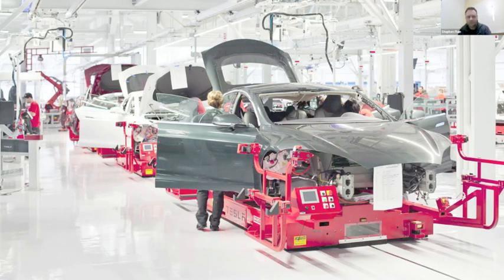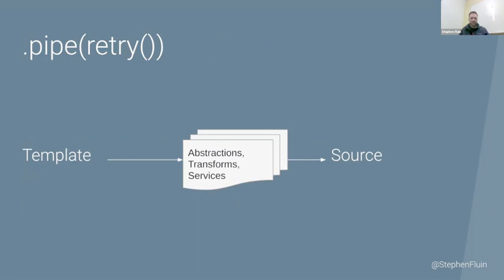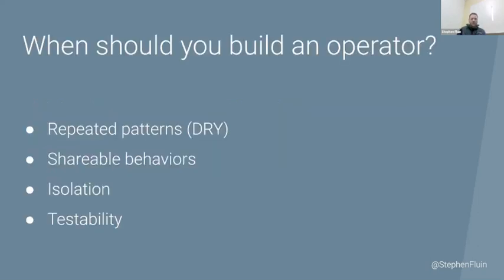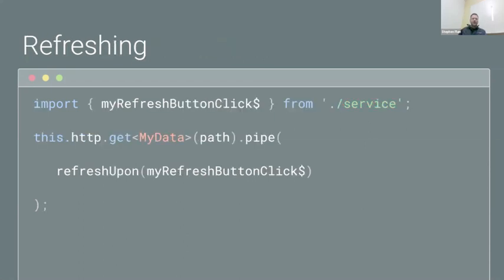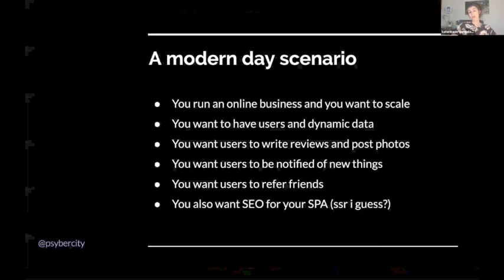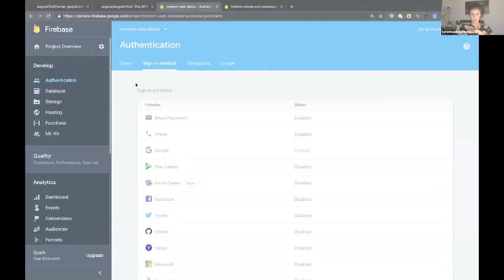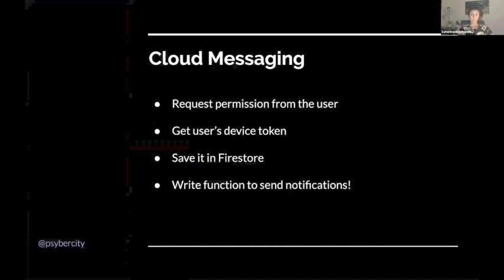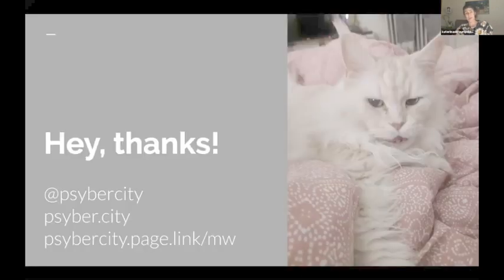Global Angular Meetup featuring Stephen Fluin & Katerina Skroumpelou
Welcome to the recording of the Global Angular Meetup hosted by This Dot Media.

Talks:

Developer Advocate for Angular, Stephen Fluin
Why Angular + RxJS?
Observables everywhere! Piping, chaining, and asynchronicity! These concepts can be difficult for newcomers, but create patterns that allow developers to quickly build and compose functionality. We'll learn through several examples, how Angular applications can take advantage of RxJS for more maintainable, readable code.

Software Engineer at This Dot Labs, Katerina Skroumpelou
Angularfire, the library that connects Firebase and Angular

Host: Eva Howe, Operations Manager at This Dot Labs

Whether you need help with React, Angular, Vue, Node, Bazel, mobile, GraphQL, .Net, Kubernetes, GCP, AWS, Azure, or more, you can find us online at thisdotlabs.com.